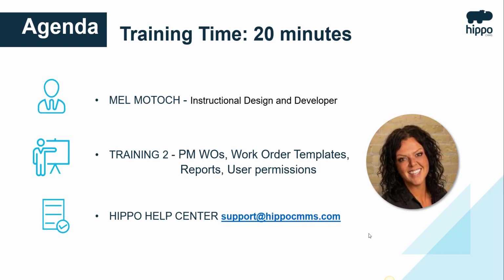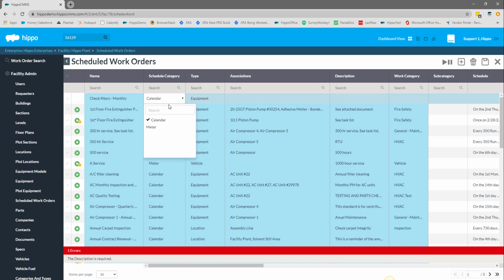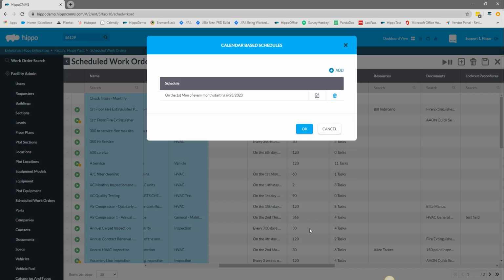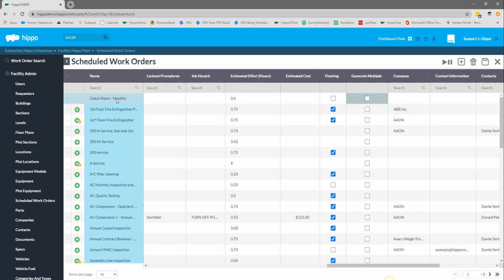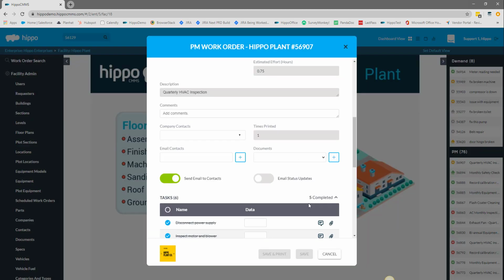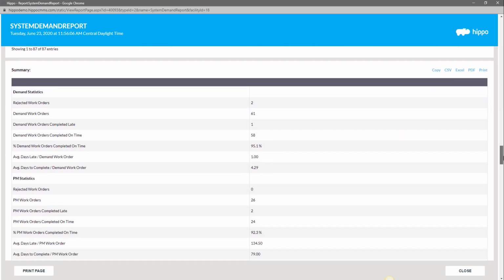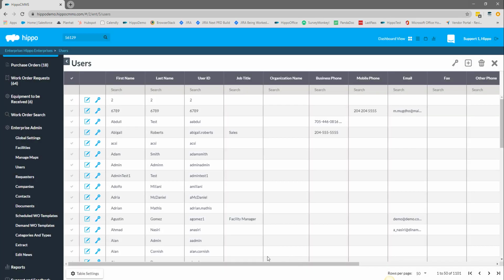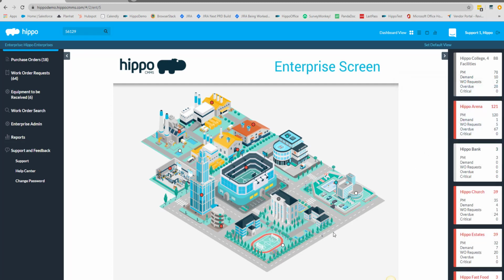Hippo Express Training 2 (June 2020)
View this quick training video to learn about many Hippo features including PMs and Reports. Combined with Express Training 1, you will be a Hippo Pro!